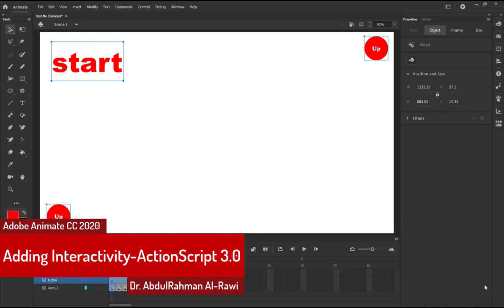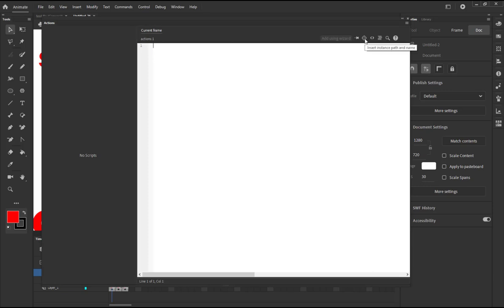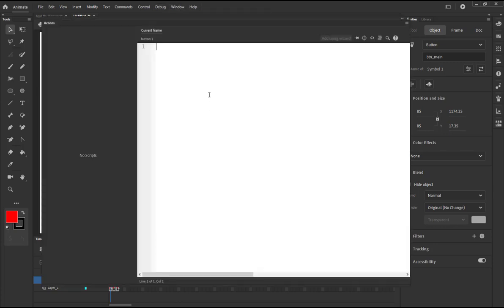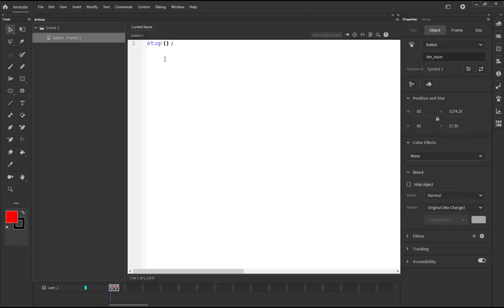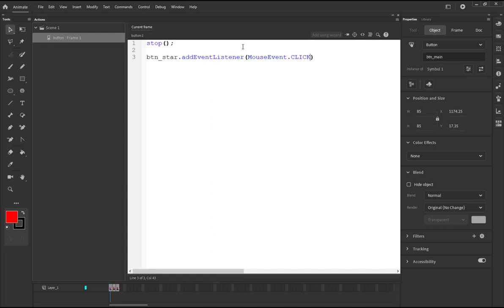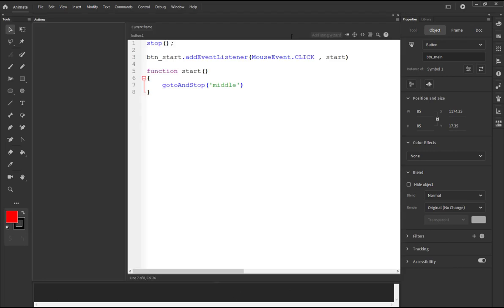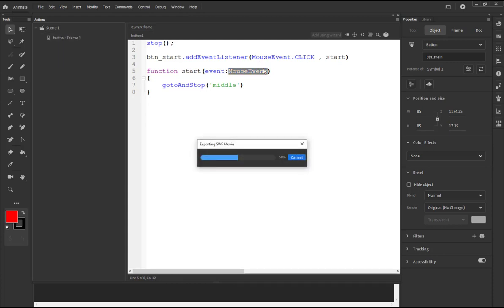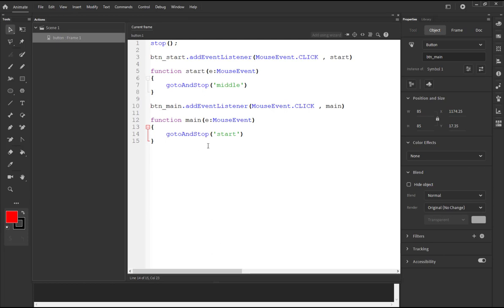Adobe Animate CC 2020: Adding Interactivity using ActionScript 3.0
Adobe Animate CC 2020 educational video
Interactivity
ActionScript 3.0
AIR for Desktop
AIR for iOS
AIR for Android